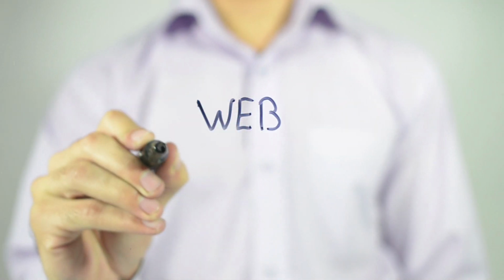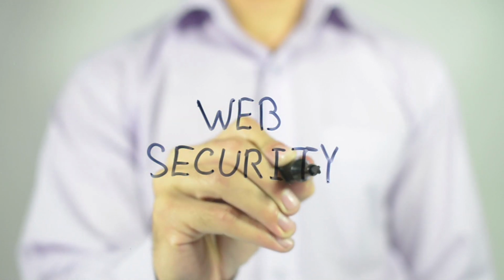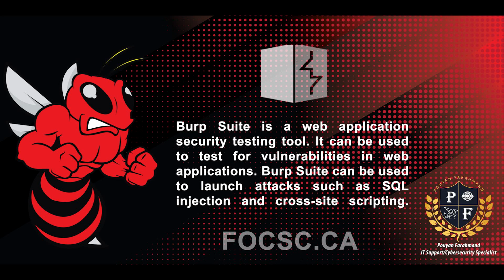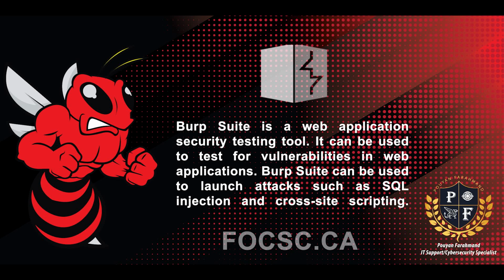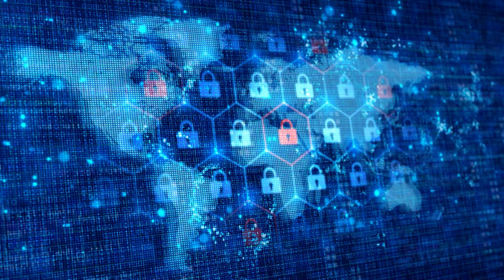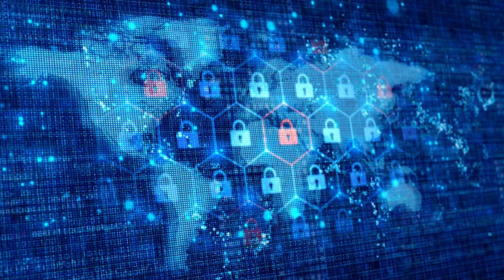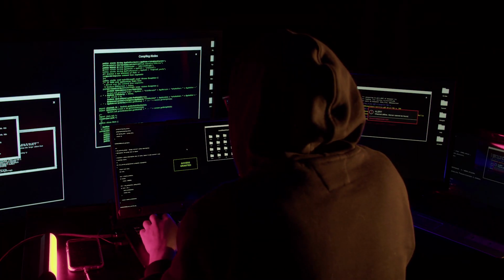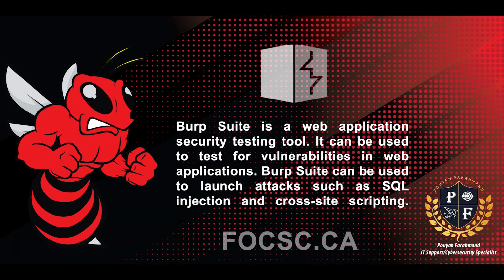Learn How to Use Burp Suite for Web Application Security Testing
Are you looking to secure your web applications? In this tutorial, learn how to use Burp Suite, the powerful web application security testing tool. We'll discuss the basics of Burp Suite and how it can help you identify potential vulnerabilities, perform penetration tests, and detect malicious requests. Get started now and protect your web application!